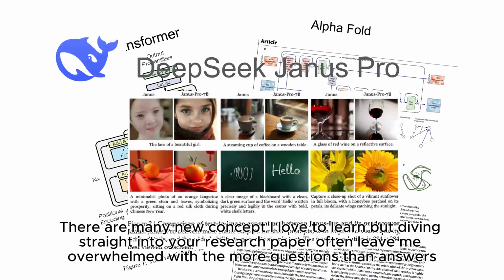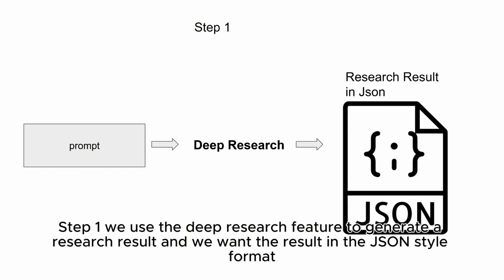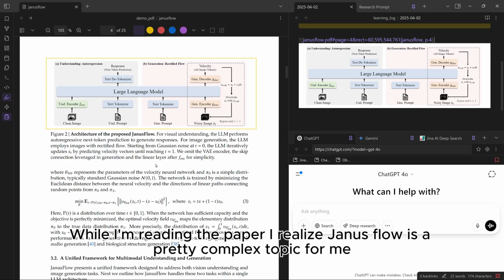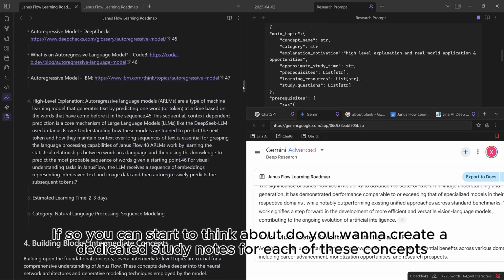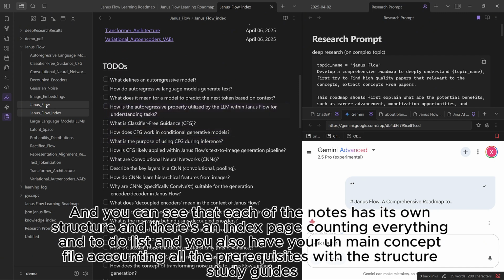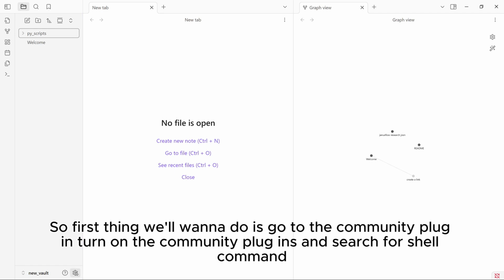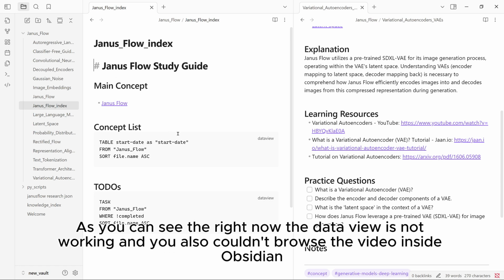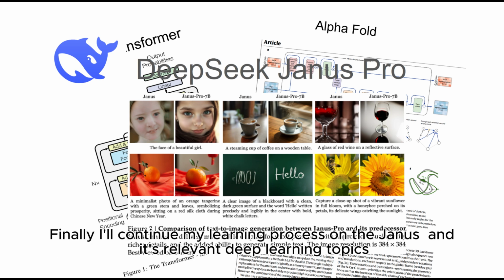AI-Powered Study Guides with Obsidian—Made Easy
In this video, I share how to use AI and Obsidian to create personalized study guides for complex topics like JanusFlow. Learn how to break down research papers into manageable prerequisites, set up a workflow for study guide generation, and organize your learning with Obsidian’s tools. Whether you're tackling deep learning or other advanced subjects, this guide will help you master them step by step!

Chapters:
0:00 intro
0:44 workflow high level explanation
3:10 workflow demo in action
7:33 obsidian setup guide